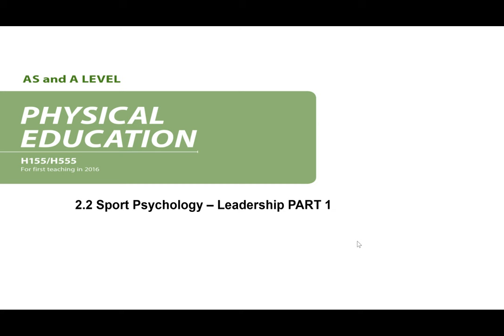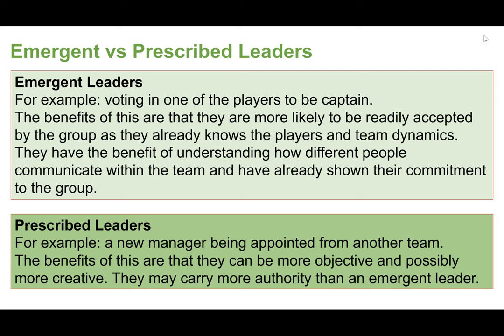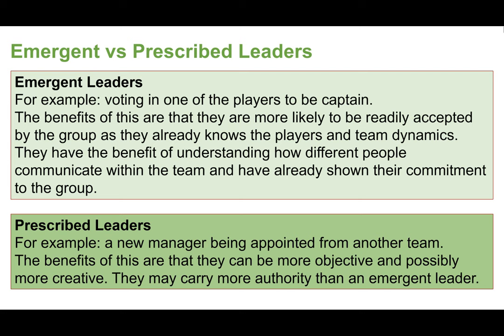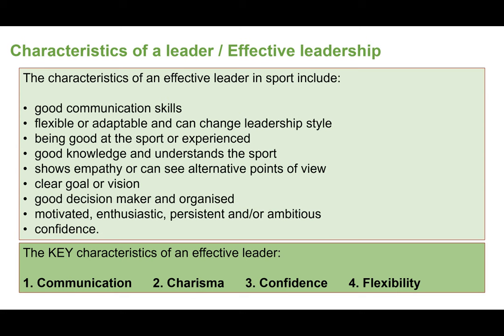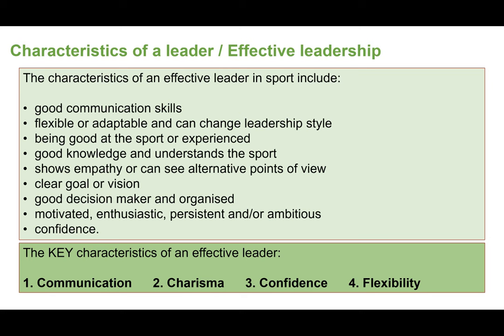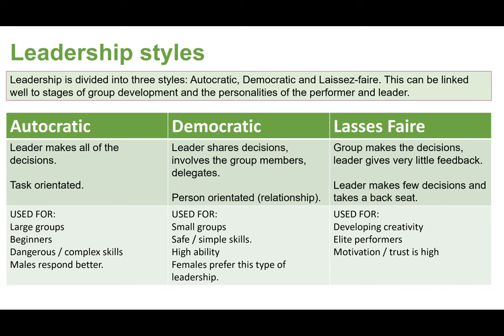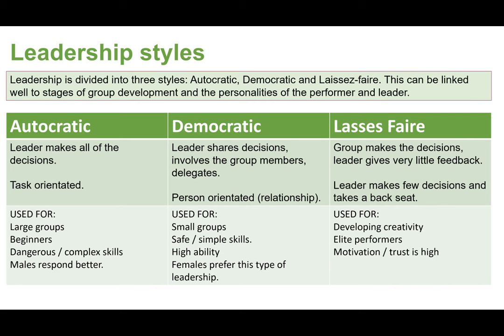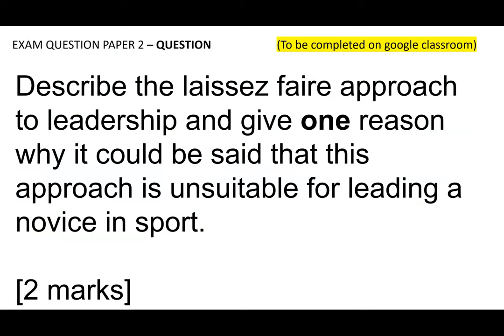OCR A Level PE - Leadership PART 1